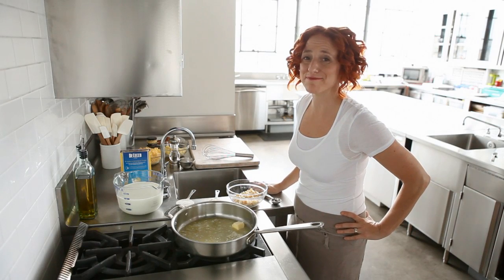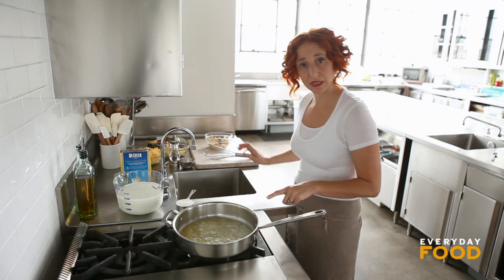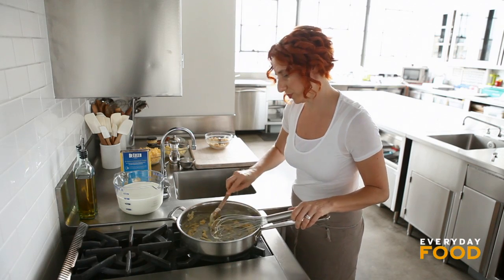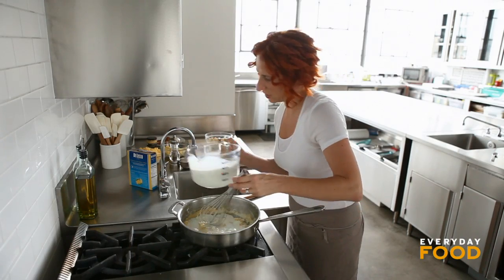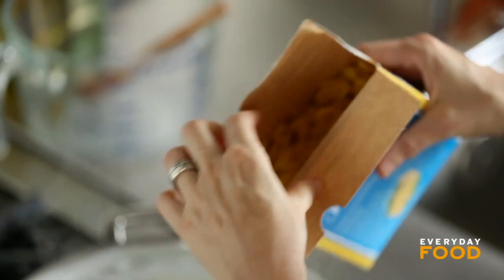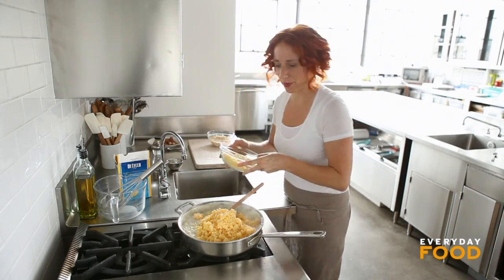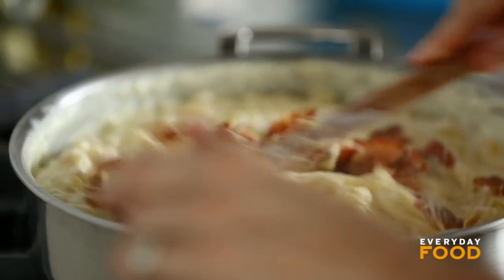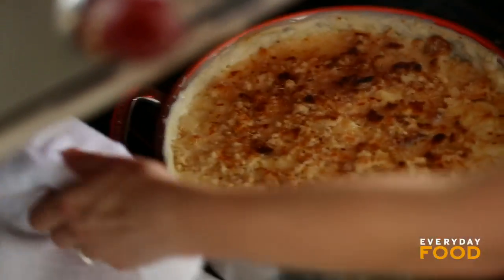Skillet Bacon Macaroni and Cheese - Everyday Food with Sarah Carey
Crisp air and shorter days can only mean one thing: It's time for comfort food! And I can't think of a dish I'd rather cozy up to than this rich and velvety bacon macaroni and cheese. Not only can this recipe feed your entire family, but all of the ingredients are cooked in a single pot -- that's right, even the pasta -- making cleanup a cinch. And if you love this recipe, download the October issue of "Everyday Food" for four other variations on this classic dish.

Sarah's Tip of the Day:
Celebrate the 2nd Annual American Made Event with an exclusive cooking class from Sarah Carey. Seats are limited so buy your ticket today!

PREP: 40 MINS TOTAL TIME: 40 MINS
SERVINGS:8

INGREDIENTS
8 slices bacon
6 tablespoons unsalted butter
1 cup fresh breadcrumbs
1/4 cup grated Parmesan
1/2 cup all-purpose flour
6 cups 2% milk
3/4 pound elbow macaroni
3 cups grated gouda
1 cup grated Gruyere
1 teaspoon Dijon mustard

DIRECTIONS
STEP 1
Cook bacon until crisp. Remove from skillet and crumble (discard bacon fat).
STEP 2
Heat broiler. In a large straight-sided, oven-safe skillet, melt butter. Remove 1 tablespoon butter and combine with breadcrumbs and Parmesan.
STEP 3
Whisk in flour and cook, stirring, 1 minute. Very gradually whisk in milk and bring to a simmer. Add macaroni and cook, stirring constantly and scraping bottom of pan, until tender, about 6 minutes. Remove from heat, stir in remaining cheese and the bacon and mustard, and season with salt and pepper. Top with breadcrumb mixture and broil until golden brown, 1 to 2 minutes.